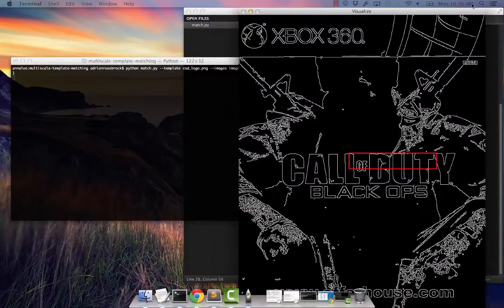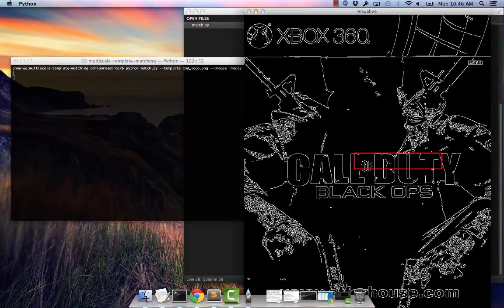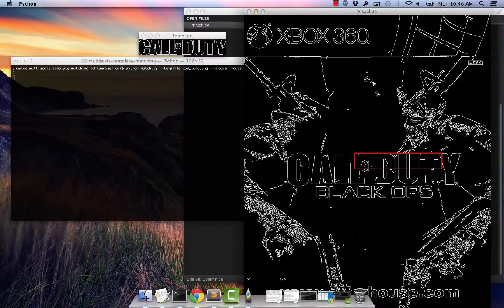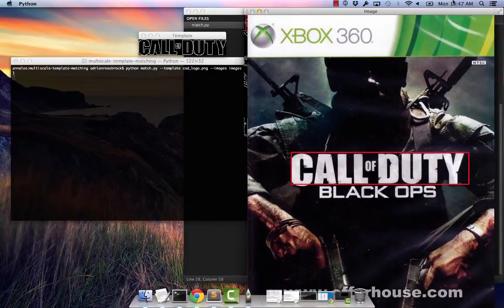Multi-scale Template Matching using OpenCV and Python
The basic form of template matching is pretty boring and is not very robust. But more robust approaches such as detecting keypoints, extracting local invariant descriptors, and performing keypoint matching using RANSAC and LMEDS can be overkill.

In this blog post I'll show you a method to handle when you need a more powerful method than simple template matching, but don't want the expense of keypoint matching.

This approach is called "multi-scale template matching" and can be used to find objects in images.